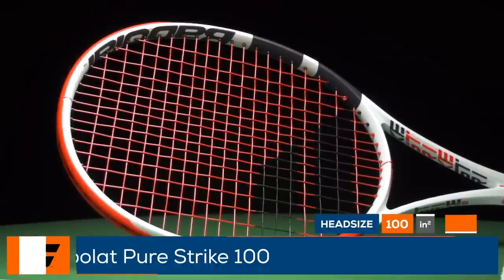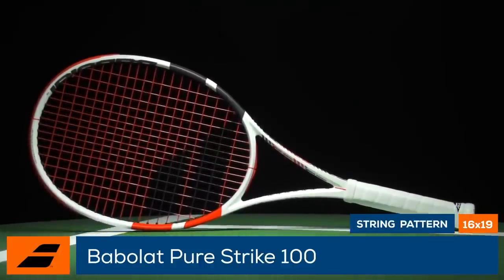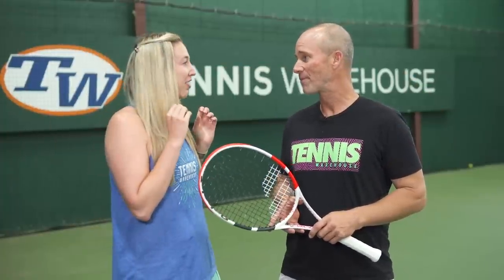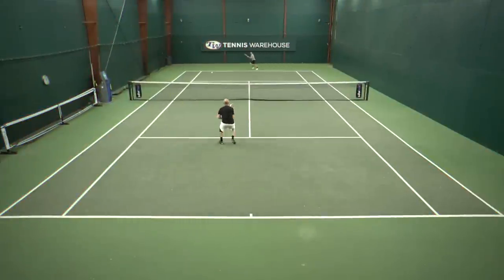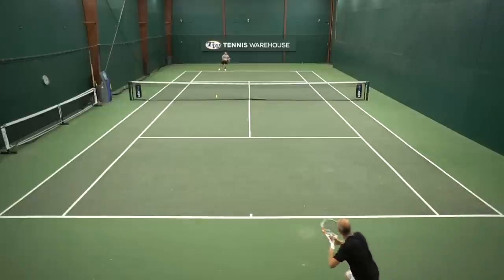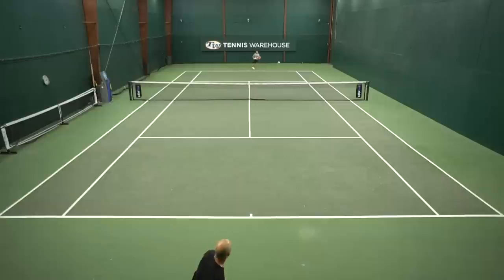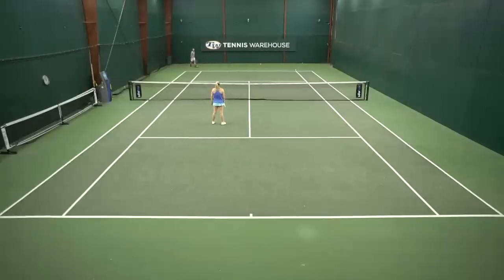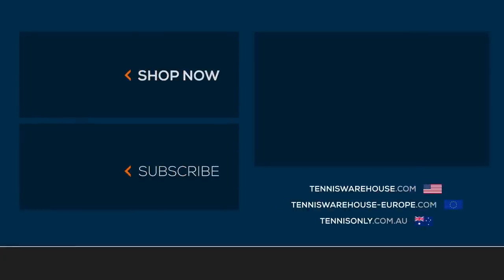💥New Babolat Pure Strike 100 Tennis Racquet Review (3rd Generation)💥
Available AUGUST 2019!
The Pure Strike 100 gets updated to offer a perfect blend of power and control for the modern game. Take a closer look to see what our playtest team thought of this new frame!